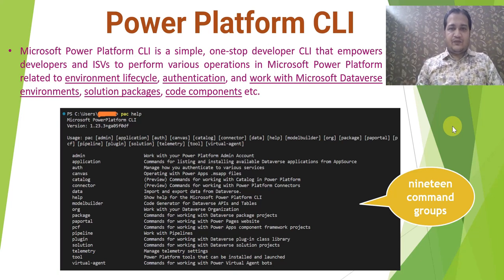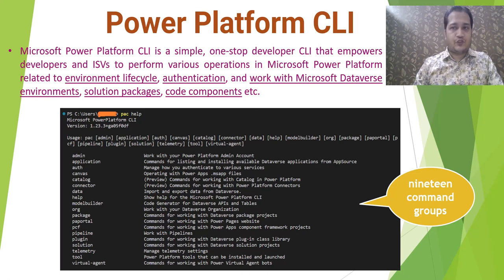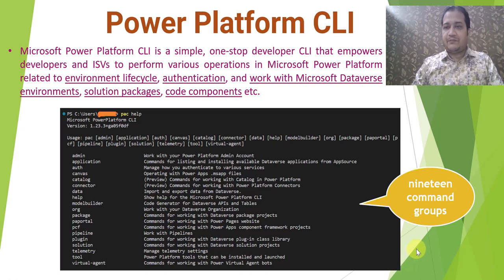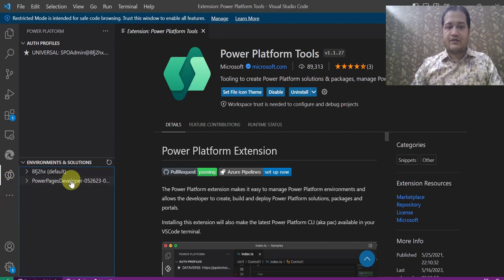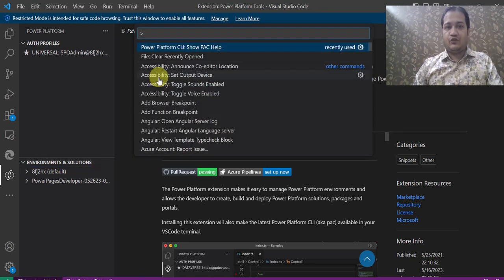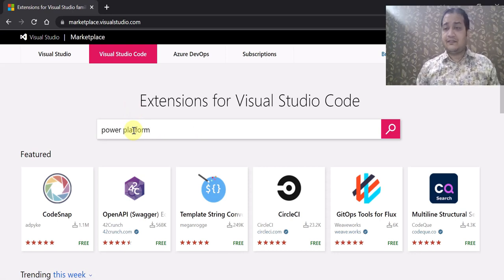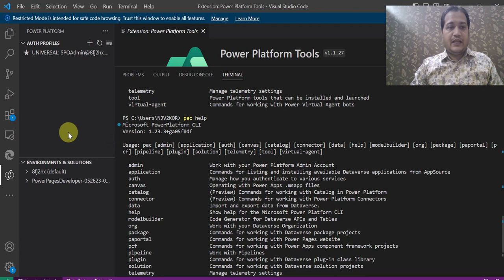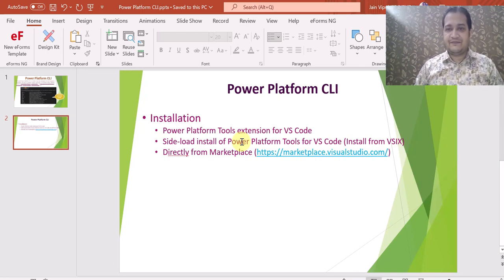Overview of Power Platform CLI | Installation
In this video, I have given overview of Microsoft Power Platform CLI which is a helpful command-line tool (CLI) to work in Power Platform. Microsoft Power Platform CLI is a simple, one-stop developer CLI that helps developers to perform various operations in Microsoft Power Platform related to environment lifecycle, authentication, and work with Microsoft Dataverse environments, solution packages, code components.